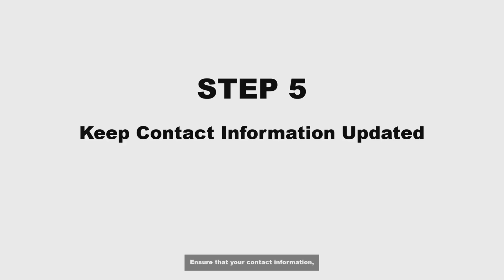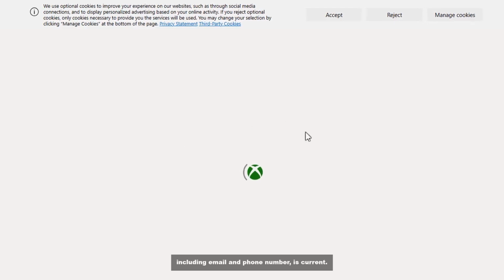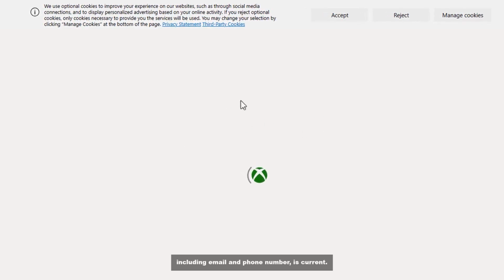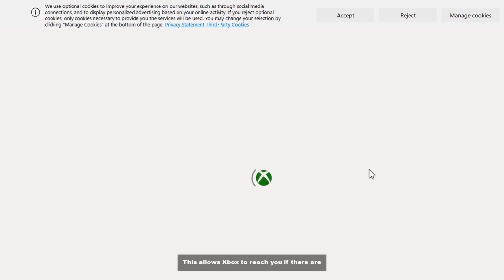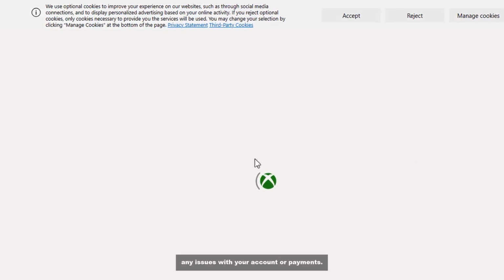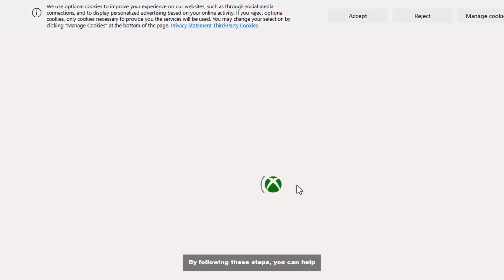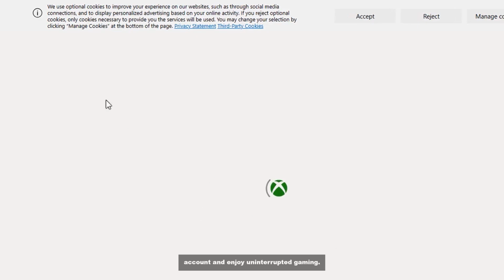How To Prevent Future Payment Blocks On Xbox 2026 (EASY GUIDE)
In this video, we will show you how to prevent future payment blocks on Xbox 2026 with our easy guide. Learn the best tips and tricks to ensure smooth transactions and avoid common issues.